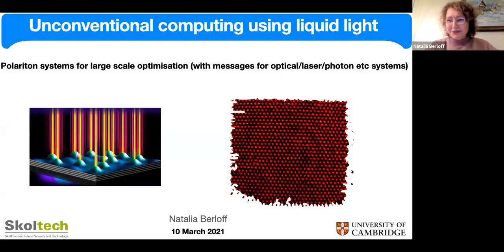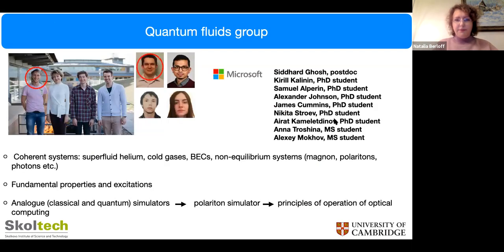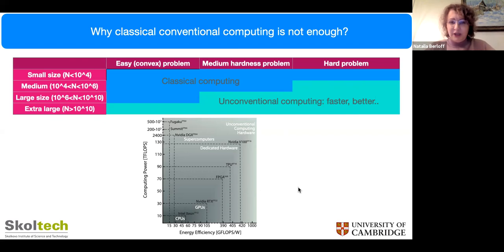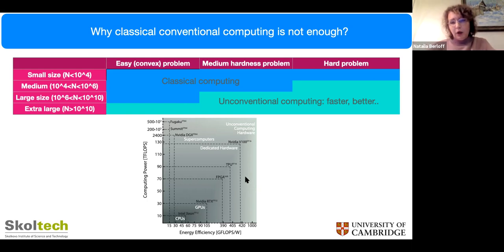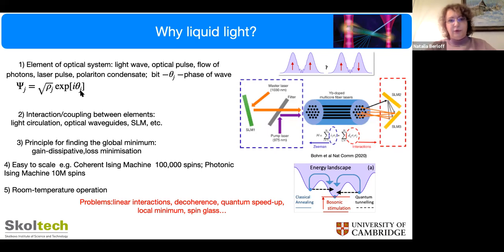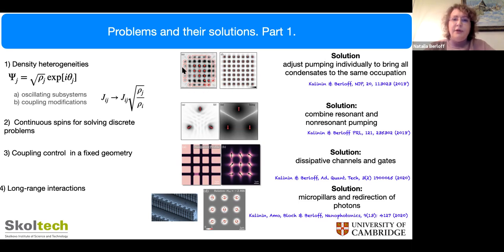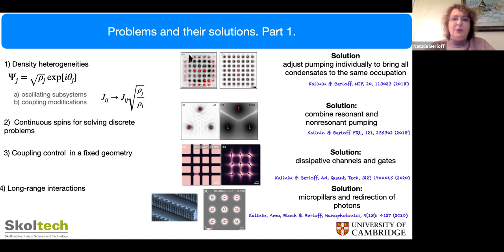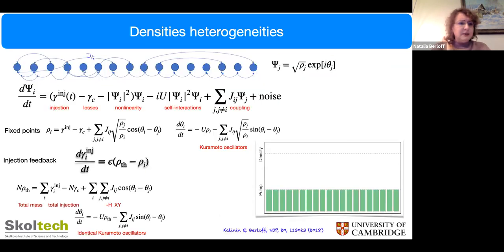Q-FARM Seminar: Natalia Berloff (University of Cambridge)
Talk title: Unconventional computing with liquid light